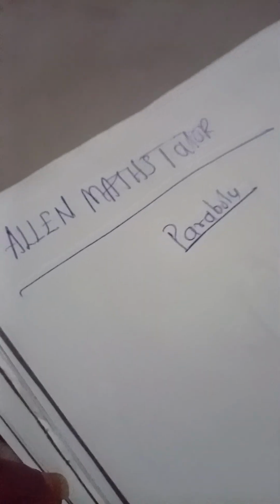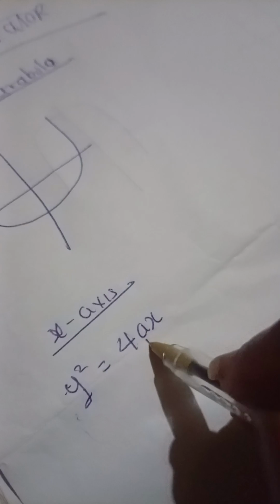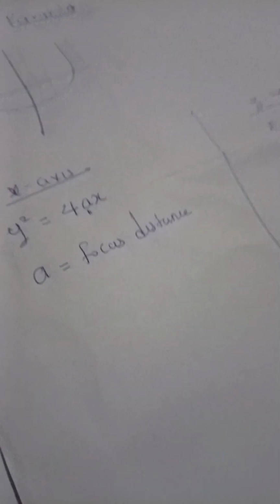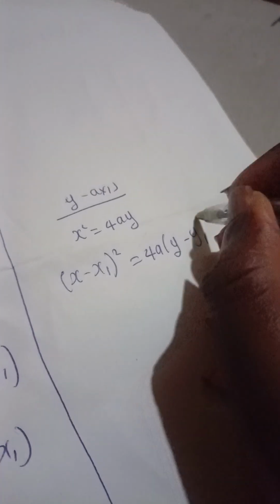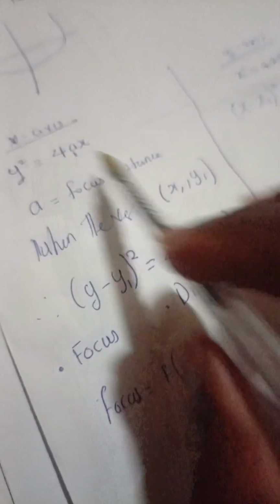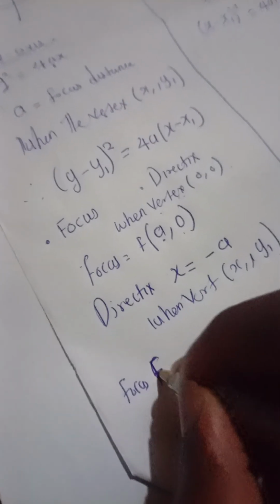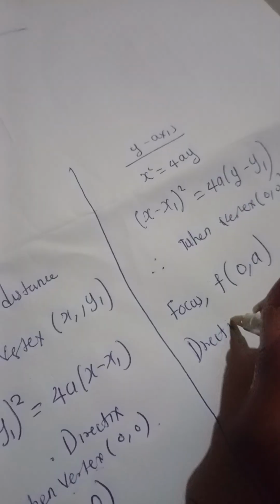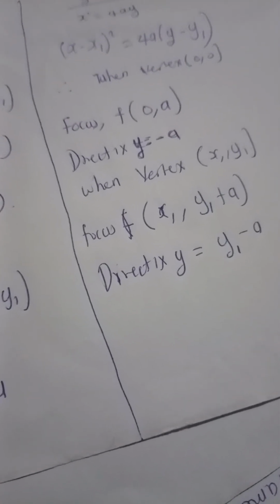INTRODUCTION TO PARABOLA